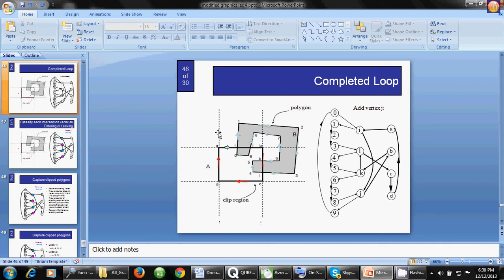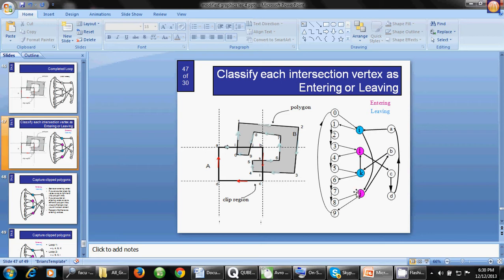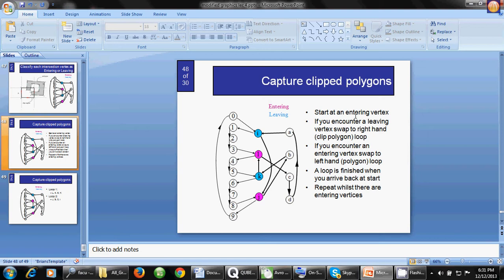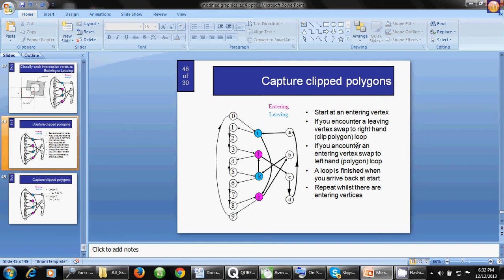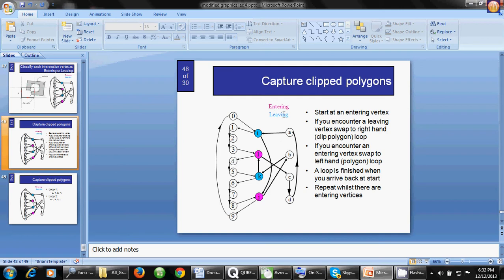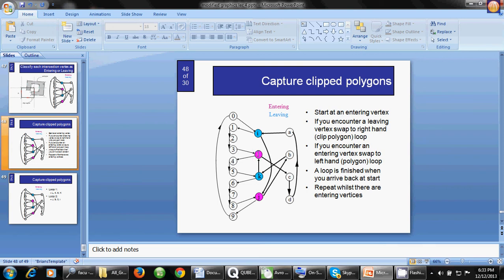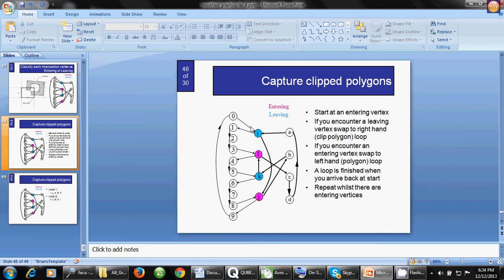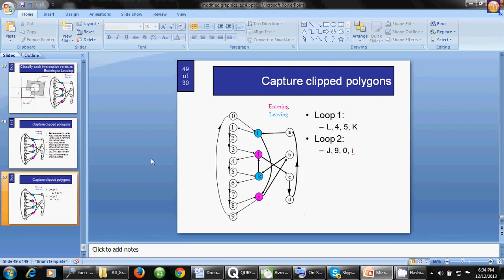Part 3 : Lecture : Computer Graphics CSC 455 , Topic : Polygon Clipping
Here is the video tutorial for the topic Sutherland  Hodgeman algorithm and Weiler Atherton Algothm for Student of CSE dept. IUBAT, Bangladesh